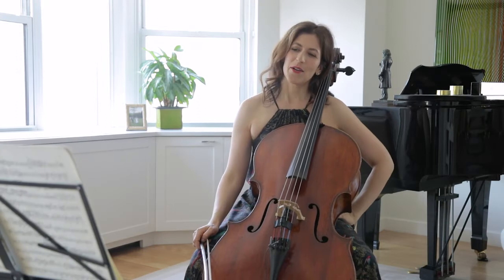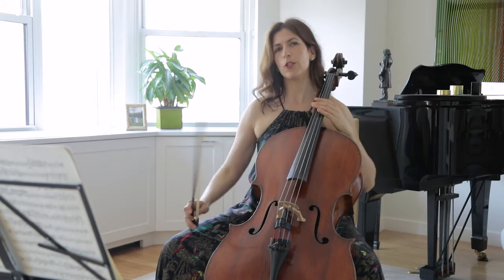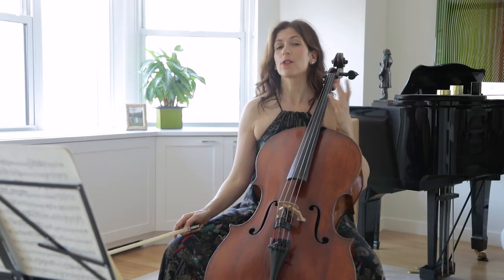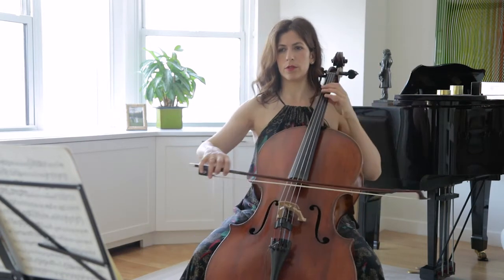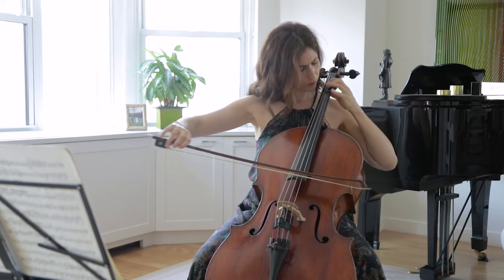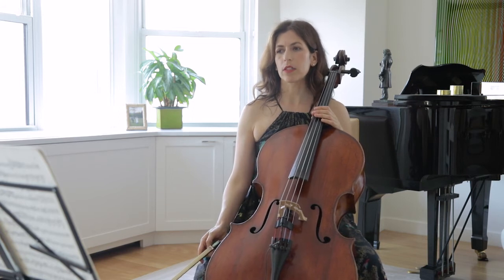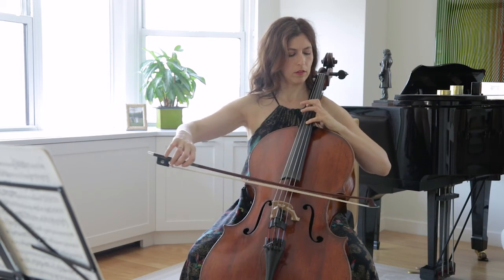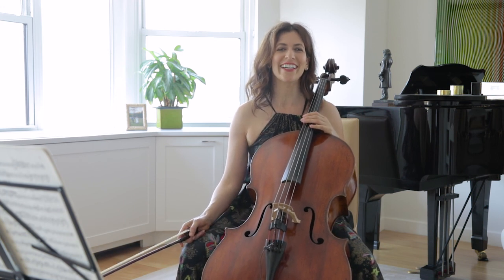Beethoven Masterclass: Cello Sonata No. 4 - Musings with Inbal Segev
Hello Cellists,

Today we are looking at the first of Beethoven's two Op. 102 cello sonatas, which are the most complex of the five he wrote. It is a relatively short sonata, but packs an enormous amount of detail and beauty.

I hope those of you who are learning this piece will find this video helpful in taking your performance to the next level. Please let me know if you have any comments and/or questions, I would love to hear from you.

Inbal